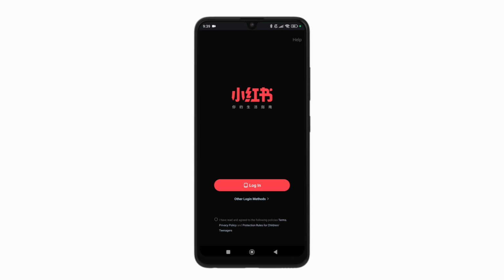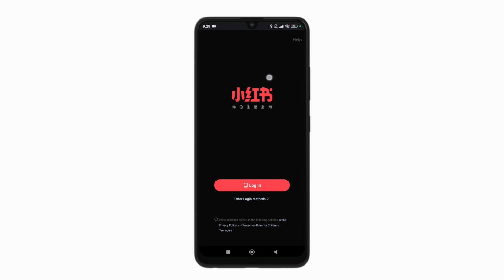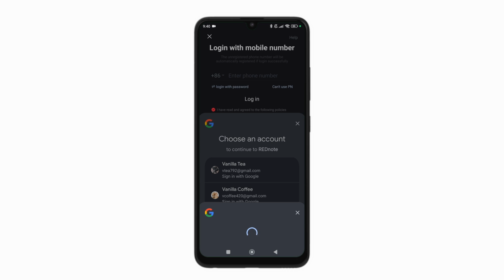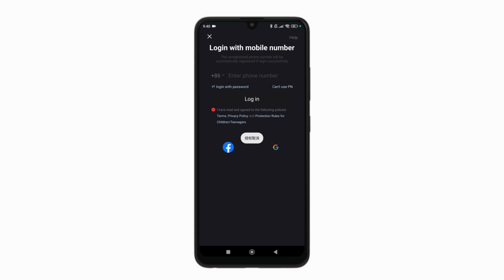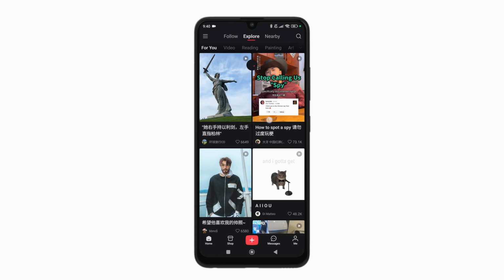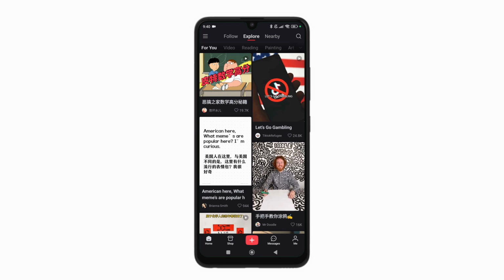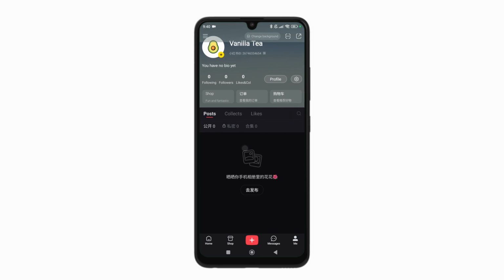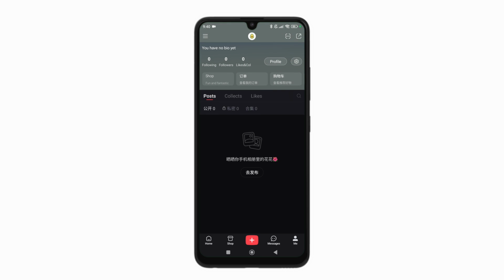🔴 How to Make a Rednote Account in 2025 ✉️ | Fix Code Not Sending & App Not Working! 🚫📱